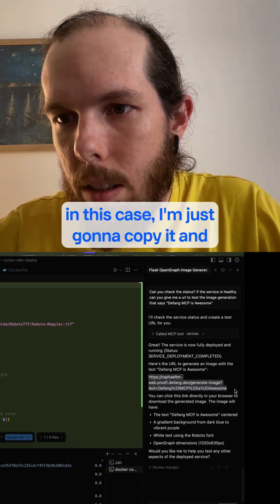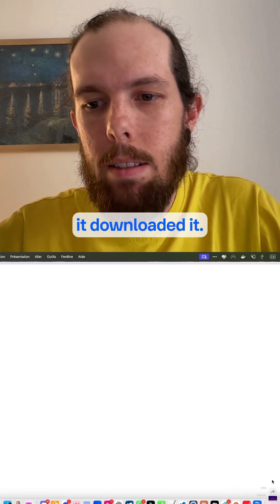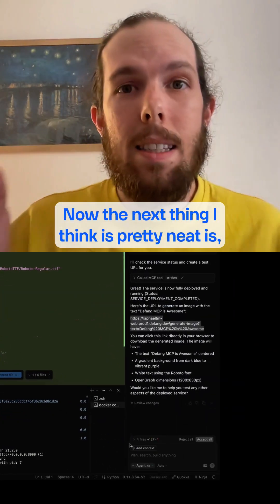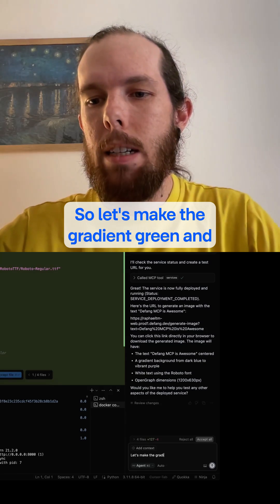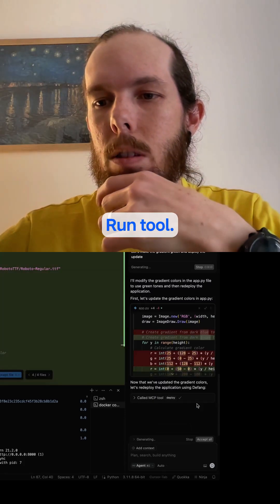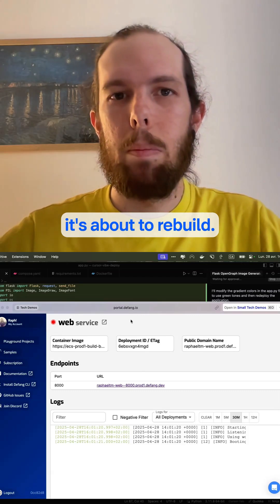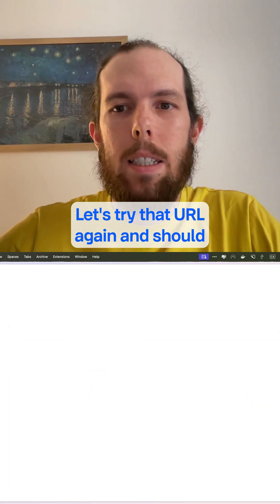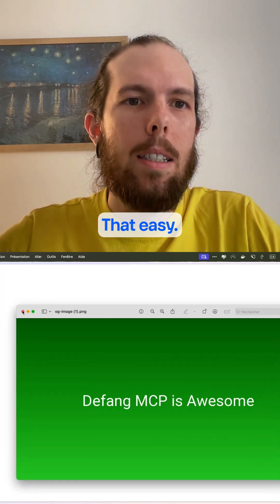Vibe Coding & Vibe Deploying Updates to the Cloud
Watch how easy it is to update and redeploy cloud services with Defang's MCP server! In just a few clicks, we change a gradient, push the update, and see it live — all powered by smart AI workflows. Vibe coding, vibe deploying. 🚀